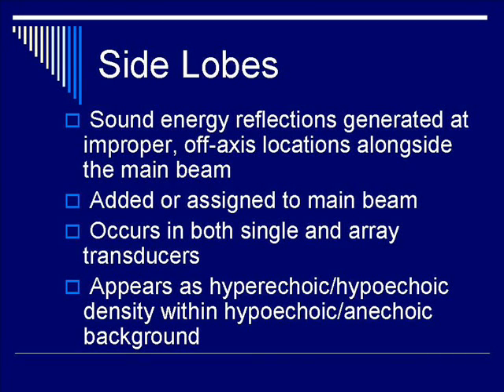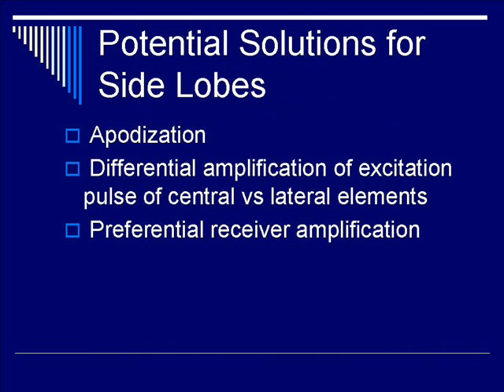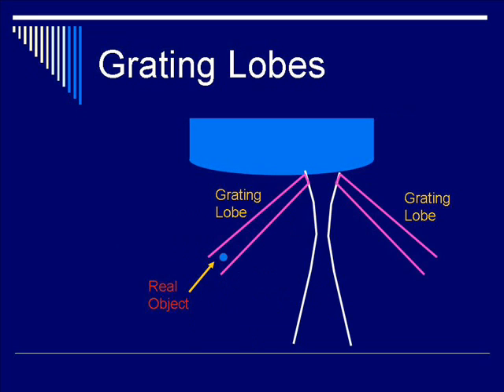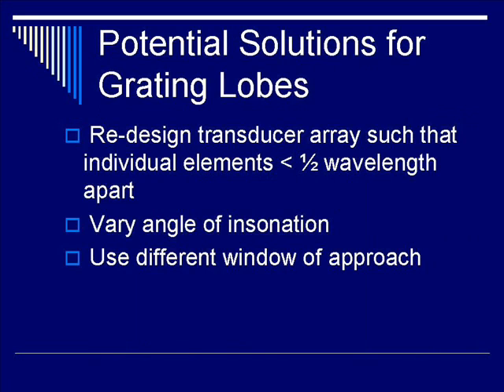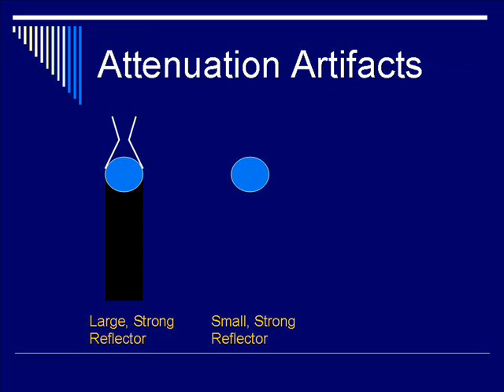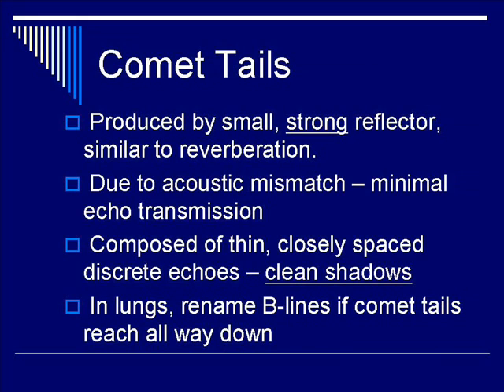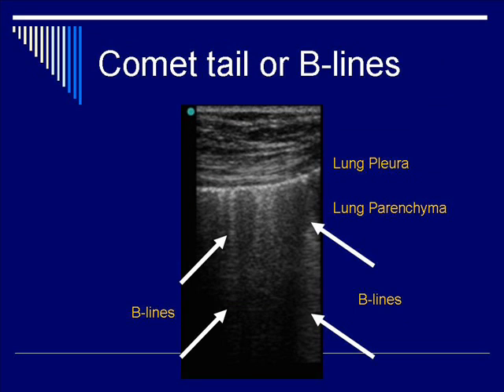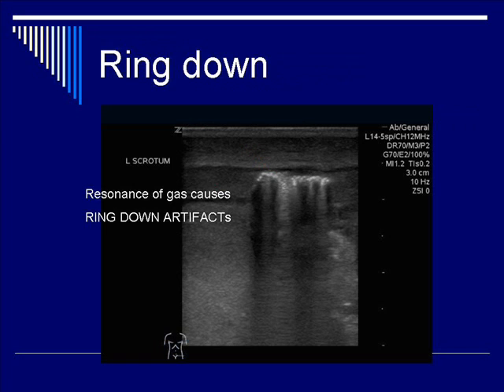Physics of Ultrasound: Image Artifacts Segment #5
This is Lecture #4 on Ultrasound Image Artifacts which is part of an eight-part lecture series on diagnostic ultrasound physics which is put together by The Ohio State University Honors Ultrasound Group.